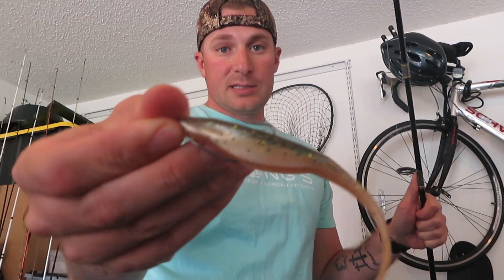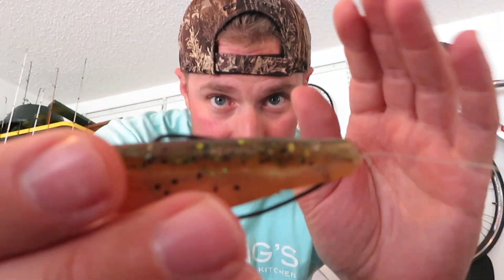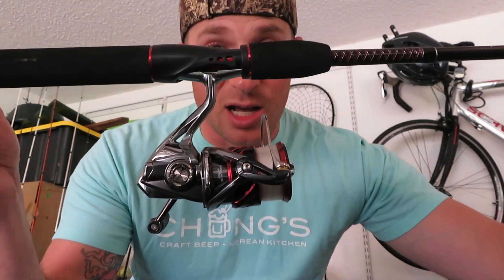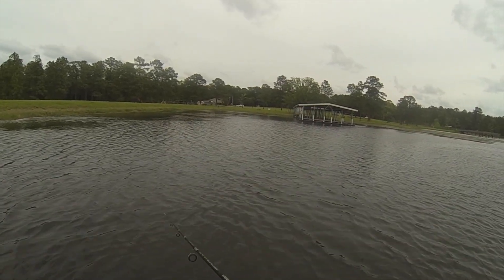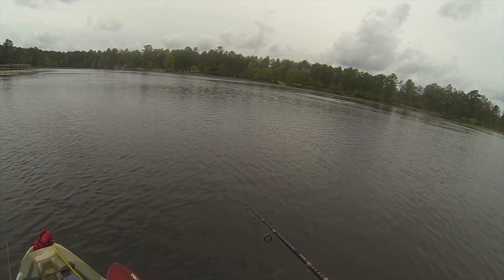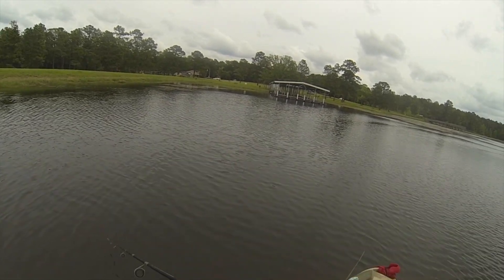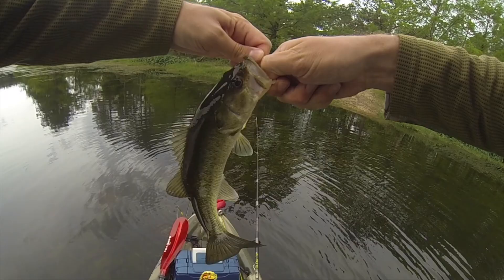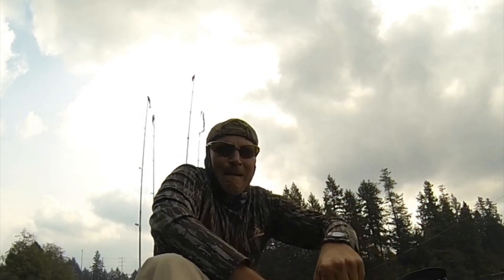The FLUKE (soft jerkbait) Catch and Review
This video on tips and techniques used when fishing with a fluke.  This video alos contains footage of me exlusivly fishing with a fluke and catching some fish!